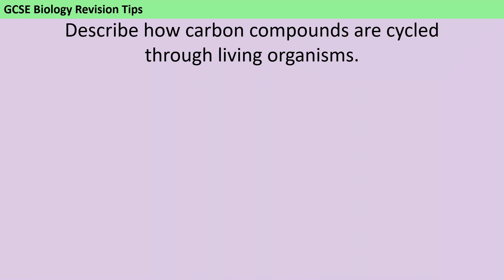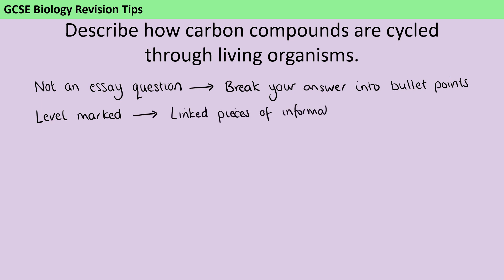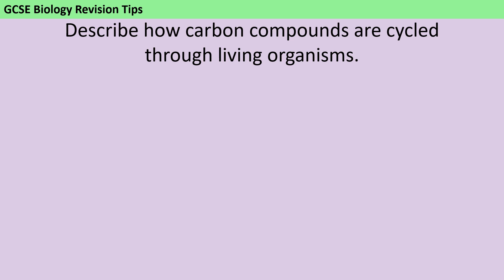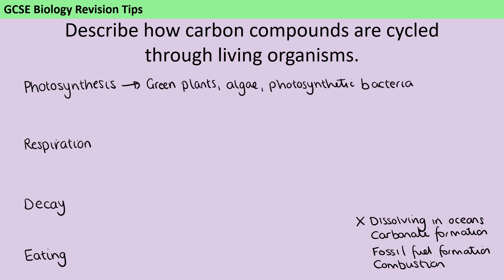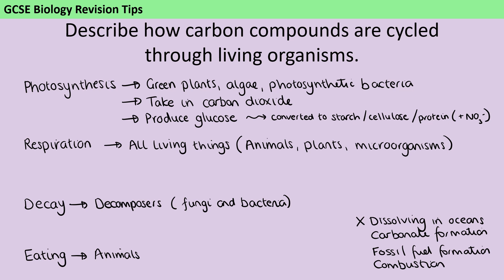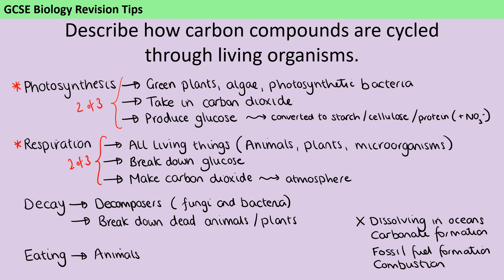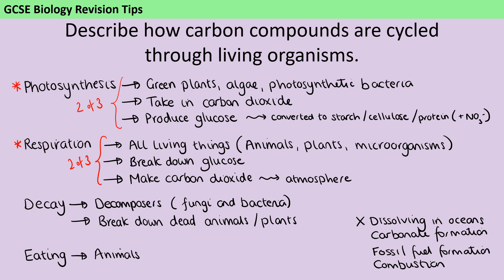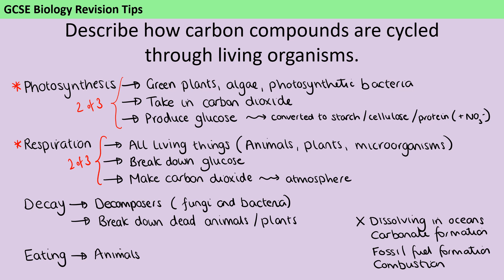Dr de Bruin's AQA 6 mark science challenge - Day 16 - Carbon Cycle